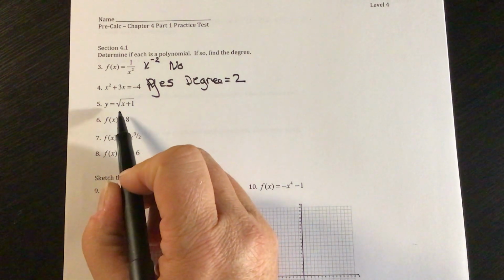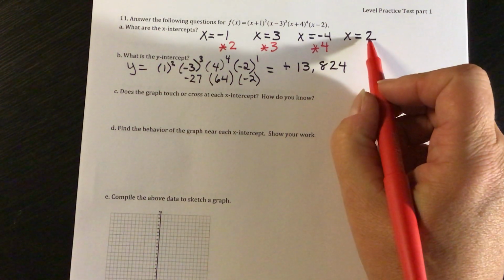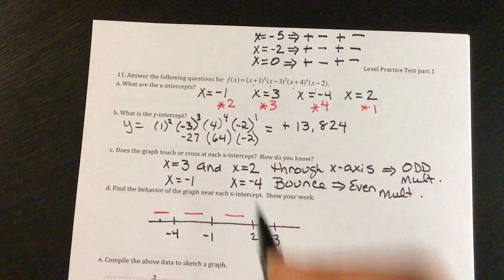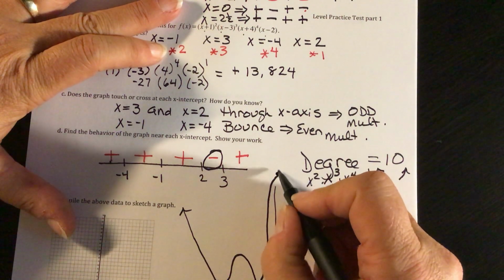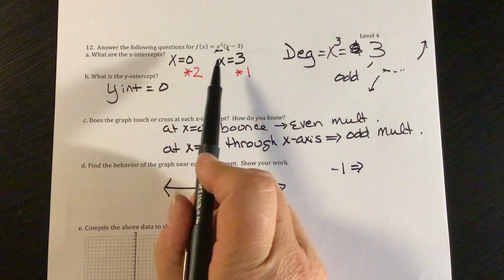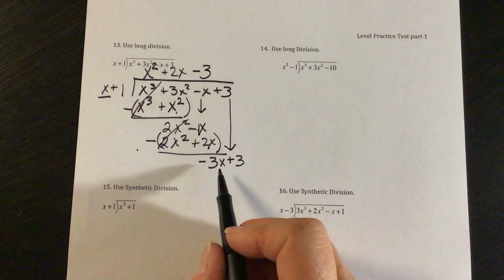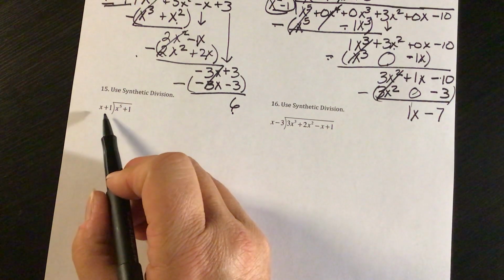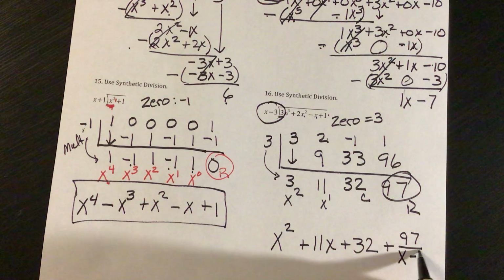DC PC Rev Unit 4 Pt 1